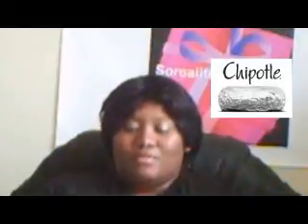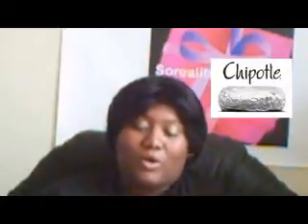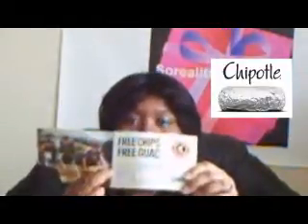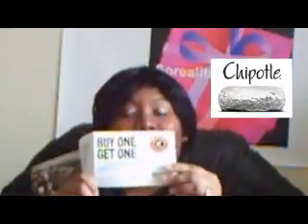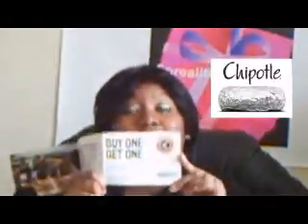Freebies for Women and for your health 2010